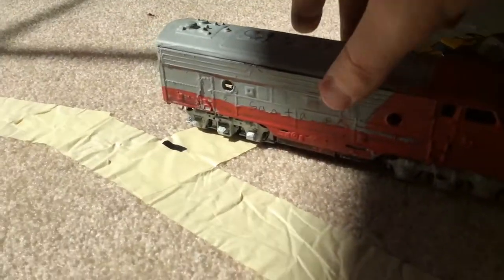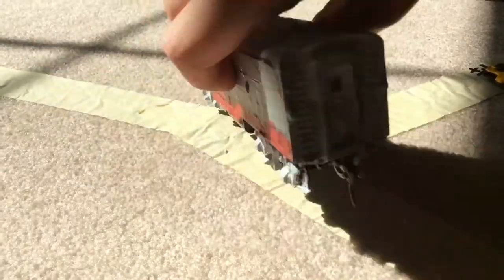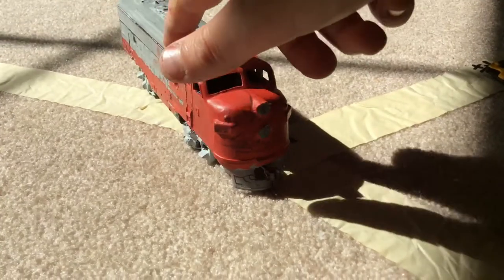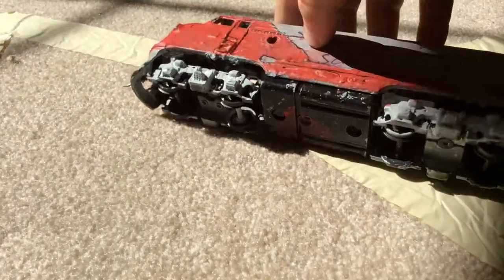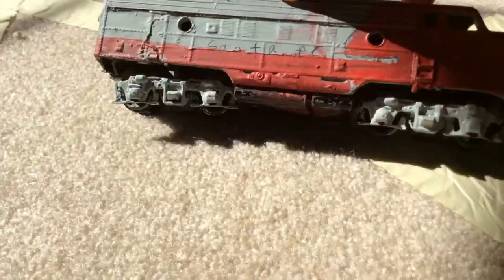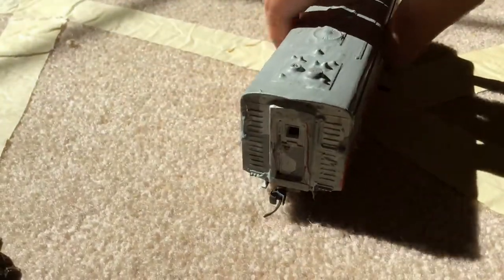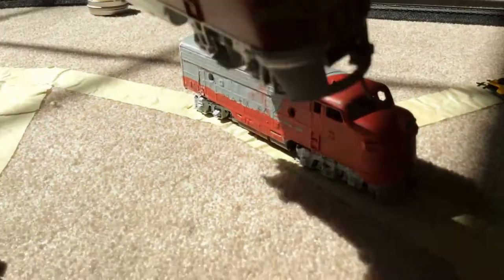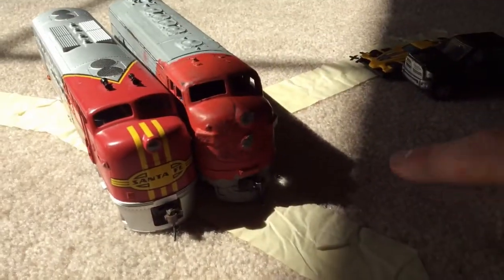Custom f unit